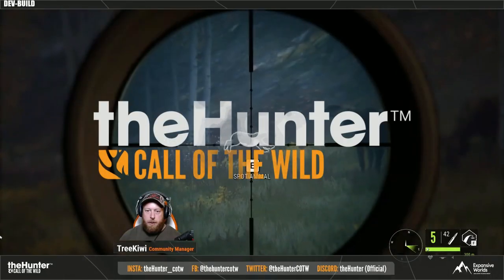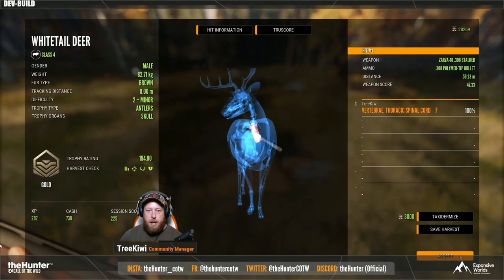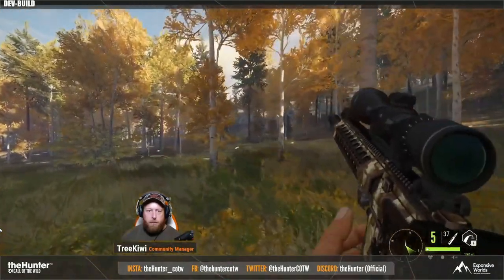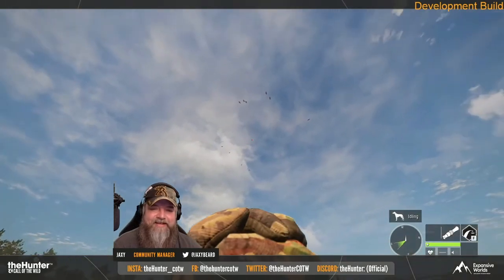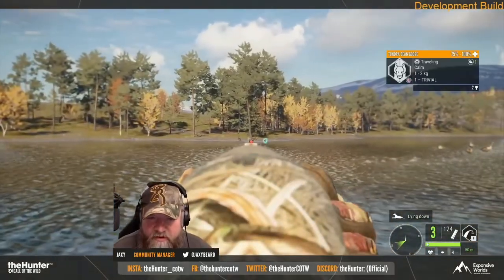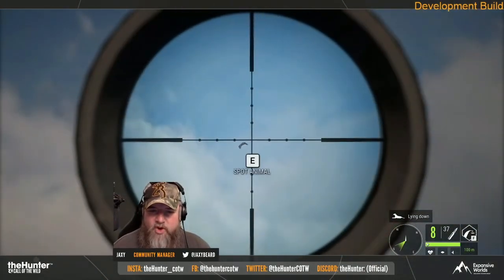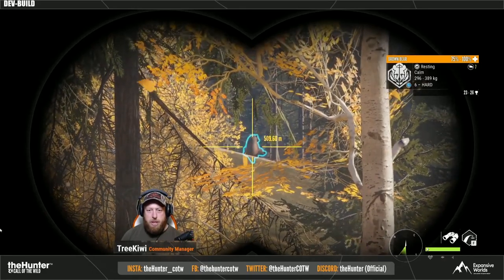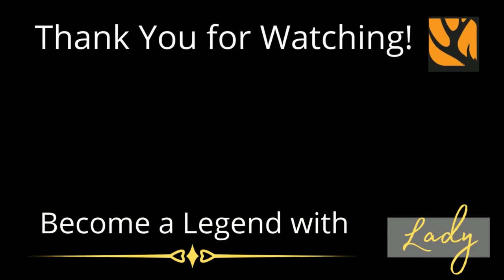BIGGEST UPDATE IN COTW HISTORY is Almost Here!!! - Call of the Wild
The BIGGEST UPDATE in The Hunter Call of the Wild history is only 7 days away as well as the release of Revontuli Coast in Finland - the very first bird map to come to Call of the Wild so these are very exciting times!  In today's video, we go over all of the changes that will come with the update including the highly anticipated rework to the waterfowl system, red raptor sight rework, weapon wheel, updated graphics, bug fixes and more!  Revontuli Coast will come with 19 species - an unprecedented number of species and the release date is almost here!  Are you ready for Revontuli Coast and the update???  I sure am!!!  Bring it!!!

     UnyJustSomeone & Matthew!